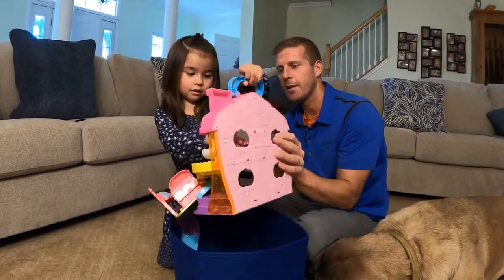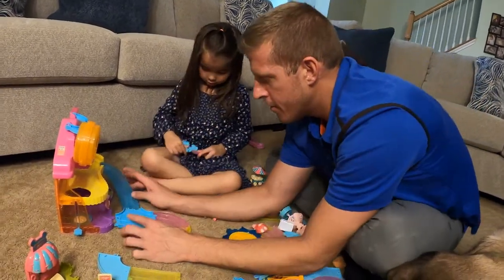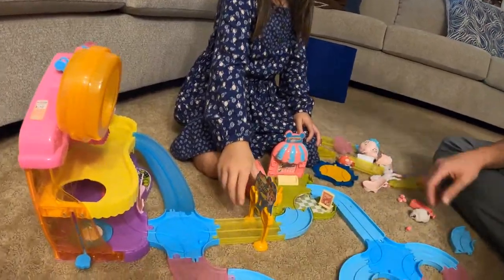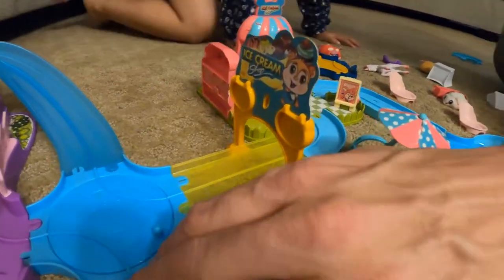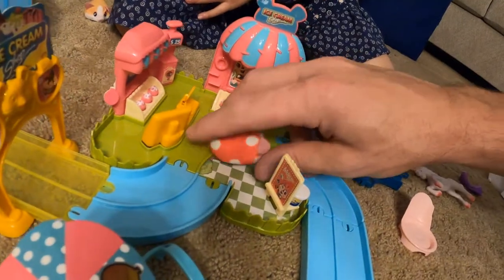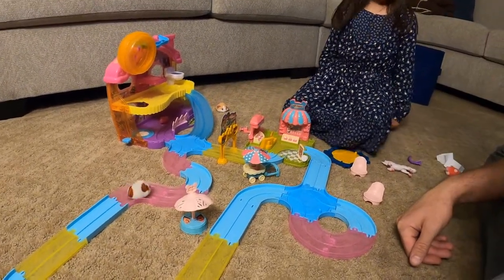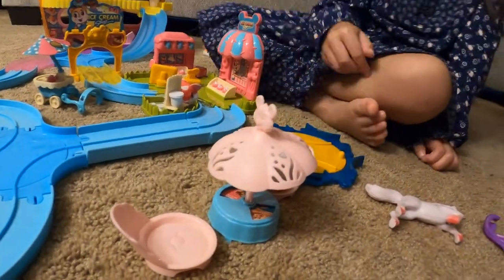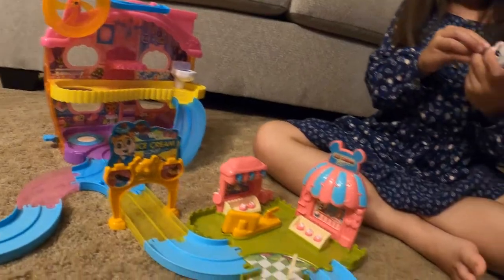How To Build A Hamster Ice Cream Shop | Play Time!